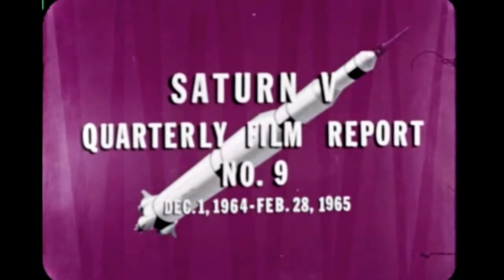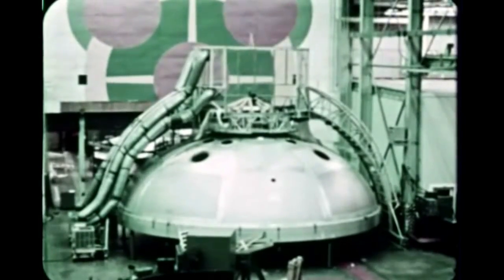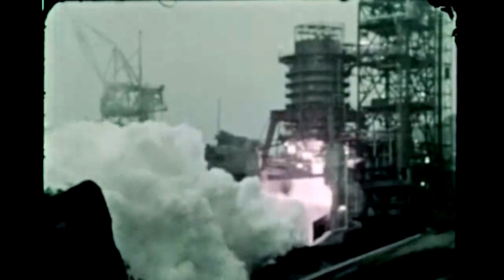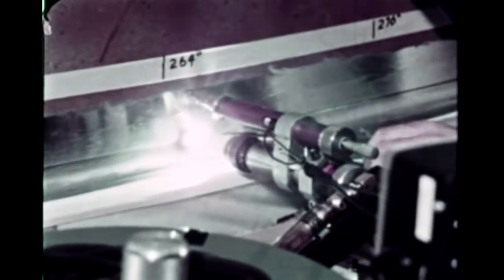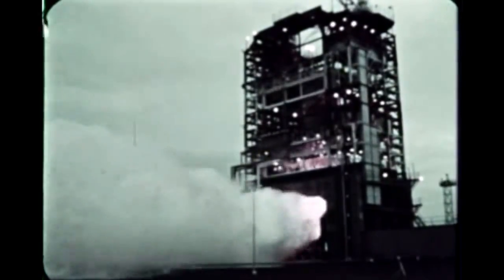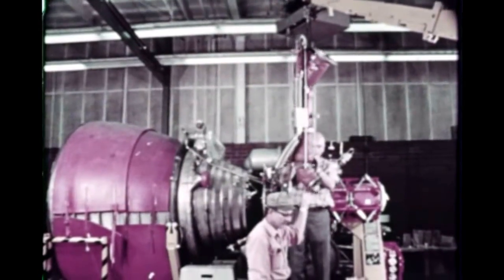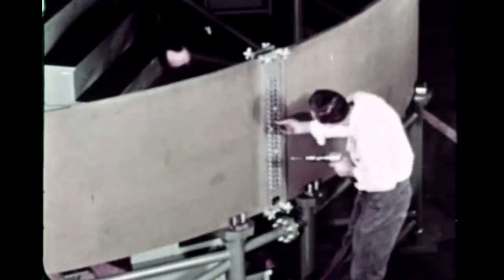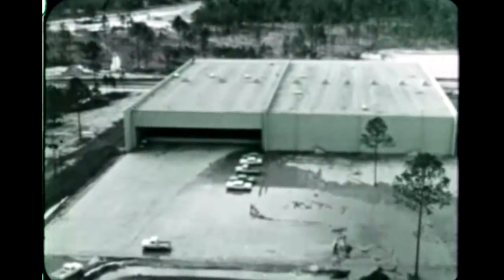Saturn V Quarterly Film Report Number Nine - February 1965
These Saturn Quarterly Film Reports were intended as updates to progress made on launch vehicle hardware development and testing. This report covers progress made on the Saturn launch vehicle through February 1965.